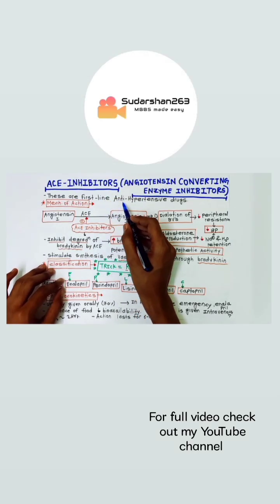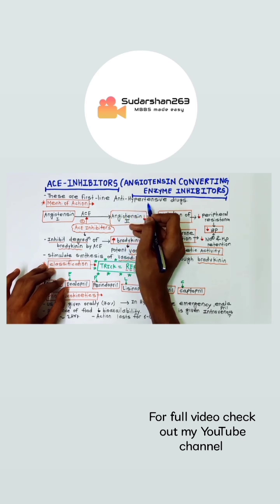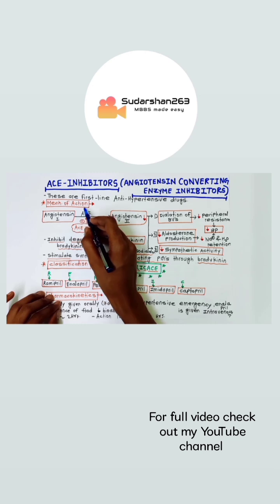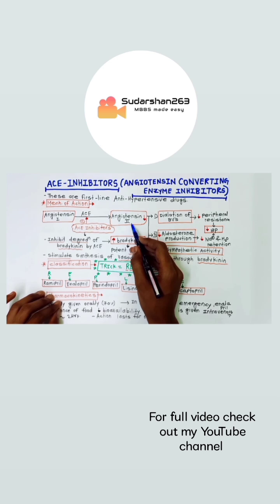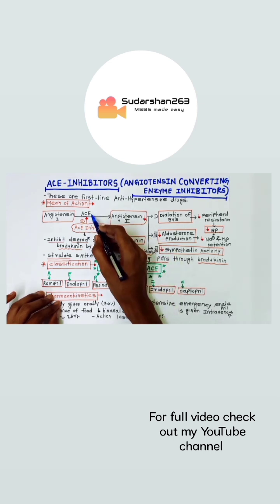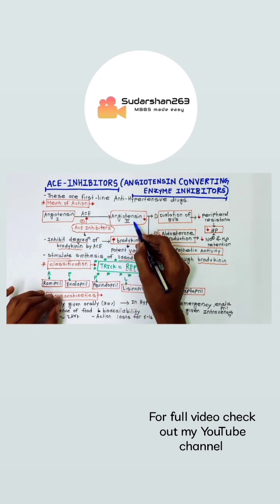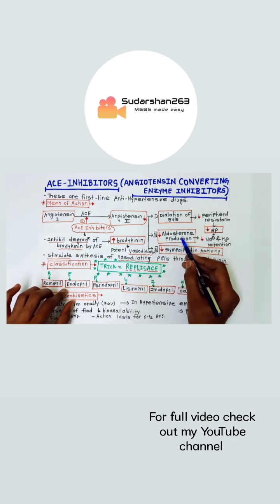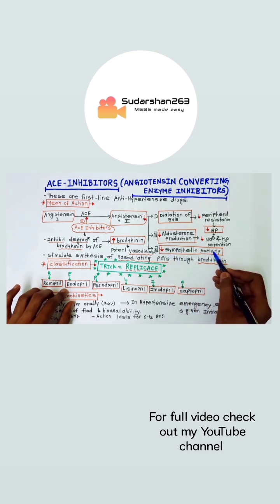ACE-INHIBITORS|antihypertensive drugs pharmacology|easy tricks to remembe#pharmacology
in this video I will be explaining in detail about the topic ace inhibitors or antihypertensive drugs pharmacology classification and therapeutic uses and examples of ace inhibitors
captopril
lisinopril
ramipril
angiotensin converting enzyme inhibitors
ace inhibitors pharmacology

ace inhibitors

ace inhibitors mechanism of action

ace inhibitors medicinal chemistry

ace inhibitors in hindi

ace inhibitors pharmacology in hindi

ace inhibitors pharmacology carewell pharma

ace inhibitors sar

ace inhibitors mnemonic

ace inhibitors mechanism of action in hindi